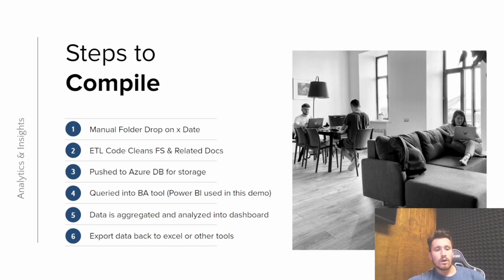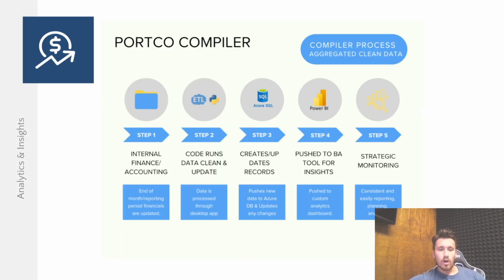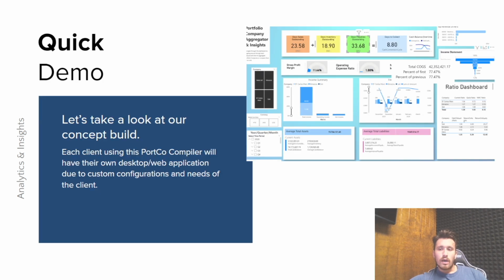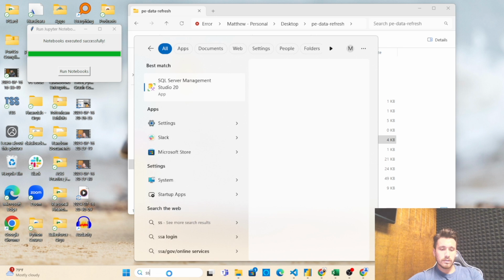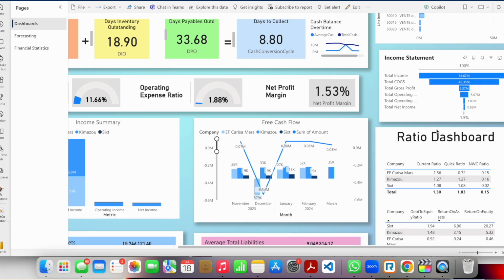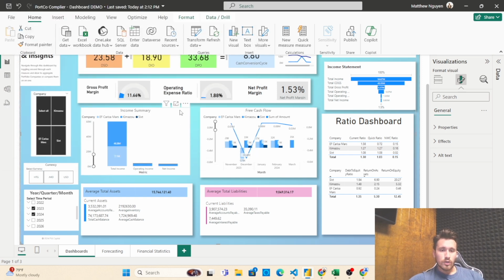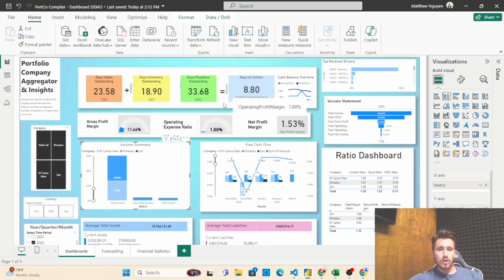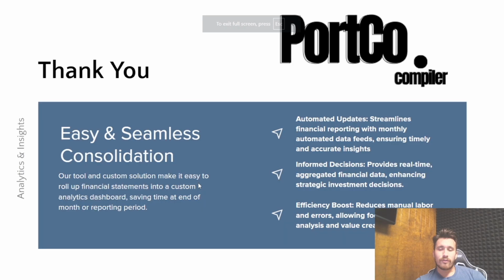Financial Statement Complier to Business Analytics Tool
Skip to 3:21 for the technical walk through of the tool.